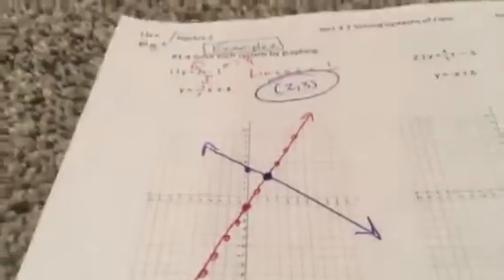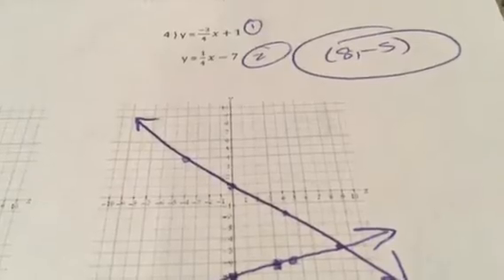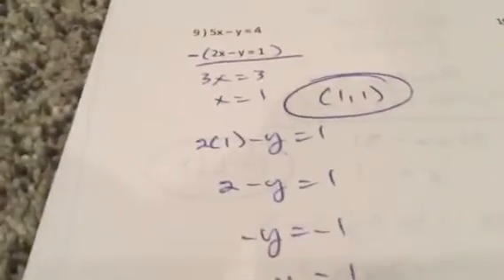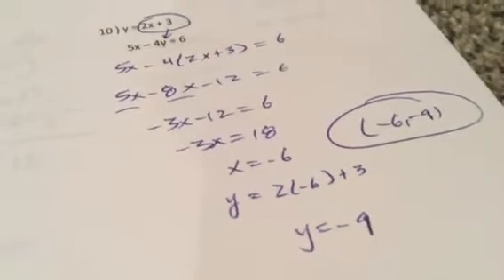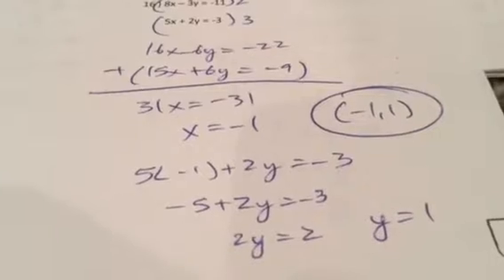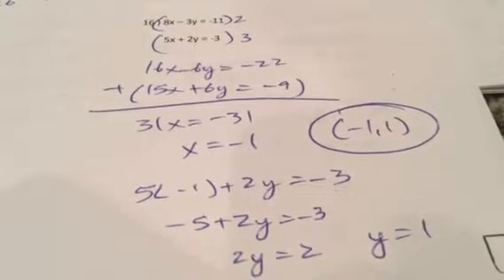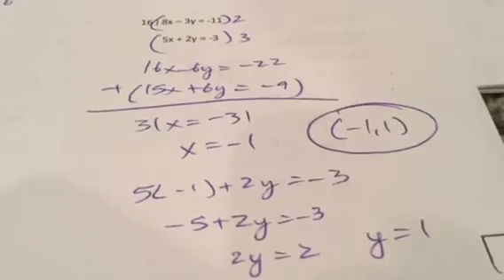Algebra 2 Chapter 3 Part 1 Game Plan Video